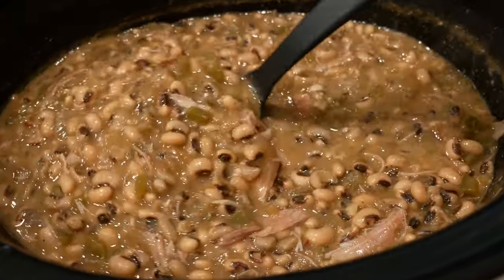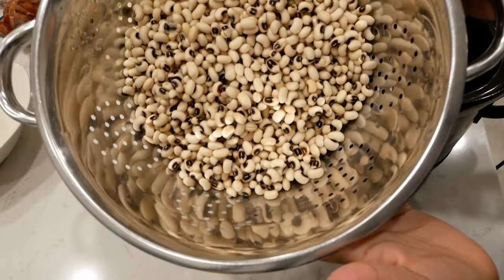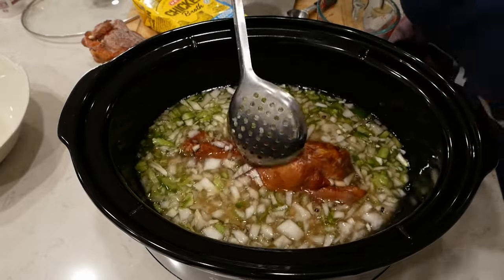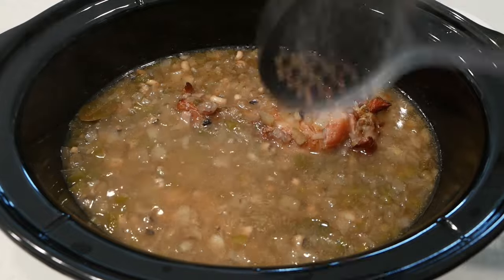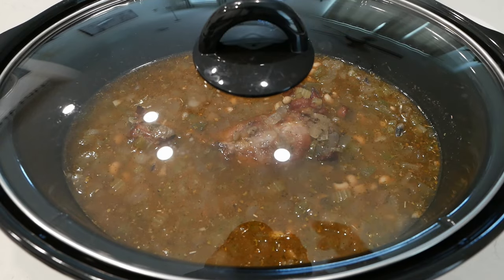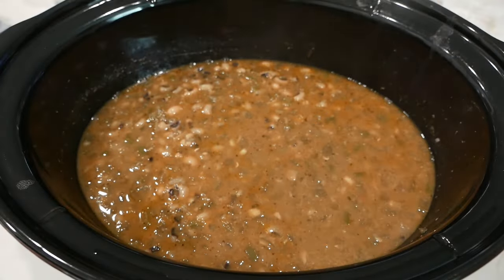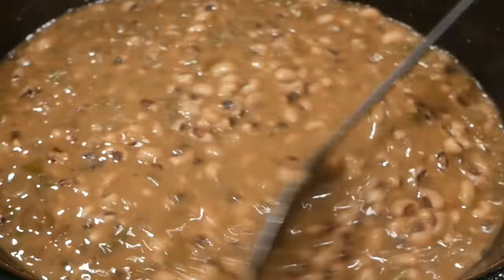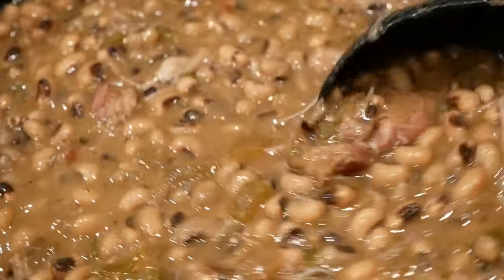Let's Make a Delicious Pot of Southern Black Eyed Peas! Easy Slow Cooker- New Years Dinner Recipe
1 lb dried black eyed peas (soak overnight)
1 smoked turkey leg
2 ribs celery
1/2 large white onion
1/2 large bell pepper
4 garlic cloves
2 bay leaves
1 tbsp bacon grease
32oz low sodium chicken broth
1 cup of water (as needed)
1 1/4 tsp chicken bouillon powder
1 tsp garlic powder
1 tsp onion powder
1 tsp black pepper
1 tsp oregano
1/2 tsp smoked paprika
1/2 tsp Tony's Creole seasoning
1 tbsp flour (optional) 3:50

Cook in crock pot on LOW for 8 - 10 hours

 8 Quart Oval Crock pot (as shown in the video)